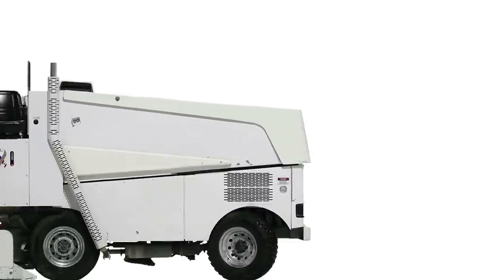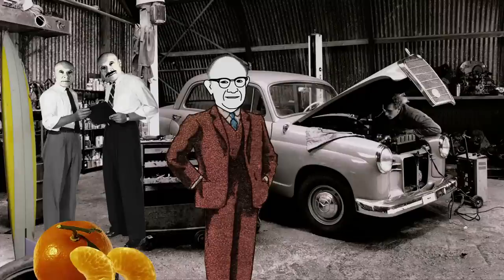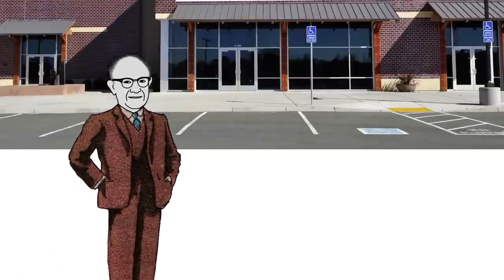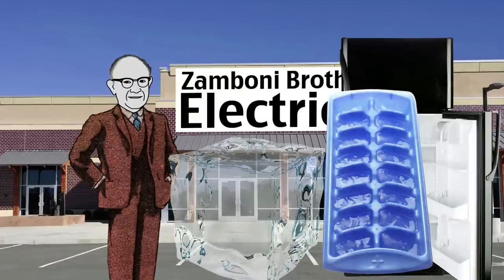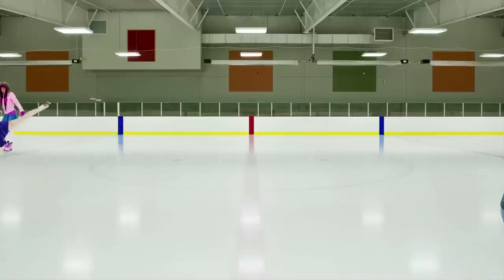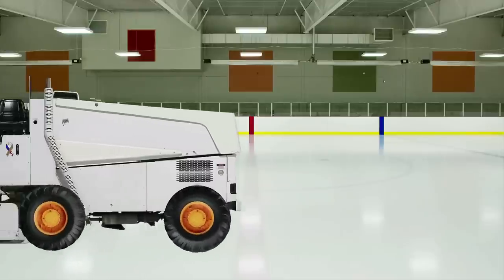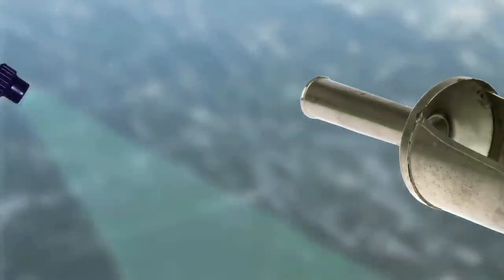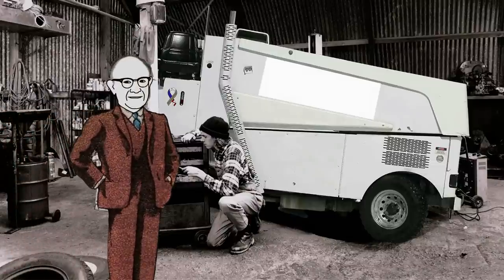The Zamboni: Where did it come from? | Stuff of Genius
If you've ever been to a hockey game or an ice-skating rink, then odds are you're already familiar with the quirky, unique machine known as the Zamboni. But where did come from?

Behold… the Zamboni. But where did it come from?

Meet Frank Zamboni, born in Utah in 1901.

Frank always had an entrepreneurial streak.

When he was 19, his parents gave up their farm and relocated to California, where Frank got a job at his brother’s garage.

Working as a mechanic and a blacksmith, Frank saved enough money to attend the Corne Trade School in Chicago, Illinois.

By 1922 Frank had already returned to California and set up a business with his brothers.

The Zamboni brothers specialized in electrical work, but they also branched out into ice-making.

Things went well until 1939, when the brothers realized that new refrigeration units would render their ice block business obsolete.

Instead of giving up completely, they decided to build an ice rink.

The rink was very popular, but ice rinks at the time had one huge drawback – it took forever to resurface the ice.

A crew of five men needed more than an hour to resurface the rink, and they had to do this multiple times a night.

Frank realized there had to be a better way, and he started experimenting.

Nine years after they opened the ice rink he hit upon the Stuff of Genius: Today, we call these vehicles ice-resurfacers.

Here’s how the Zamboni works: it cuts the ice with a blade and scoops up the shavings into a tank.

A water tank spray a thin mist of warm water onto the ice, and a towel or shammy runs over the ice, smoothing it out.

Frank Zamboni’s company is still the world’s premier manufacture of ice-resurfacing machines – the name is so common that most ice-resurfacers today are just called ‘Zambonis.’